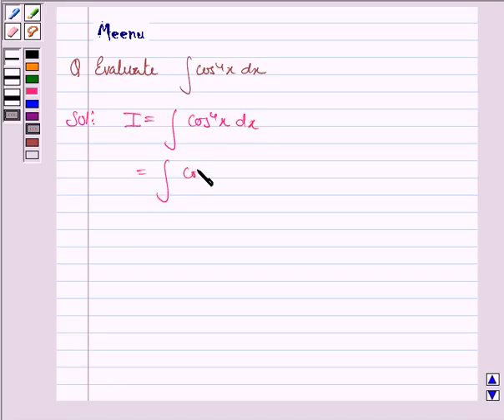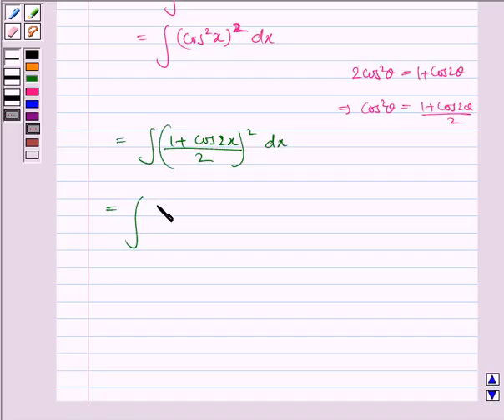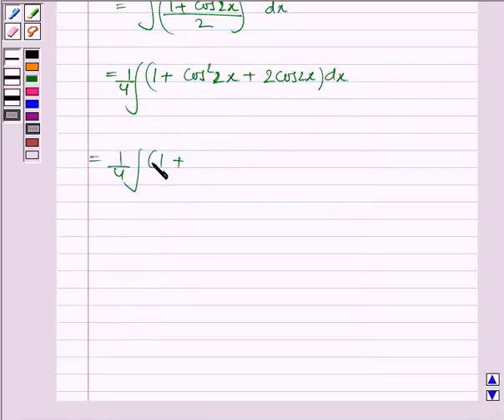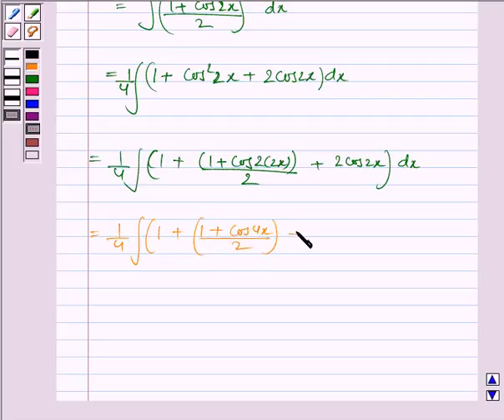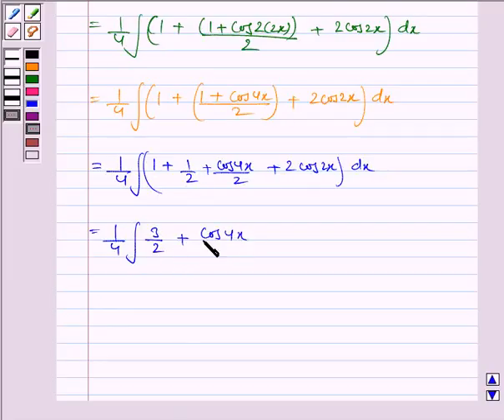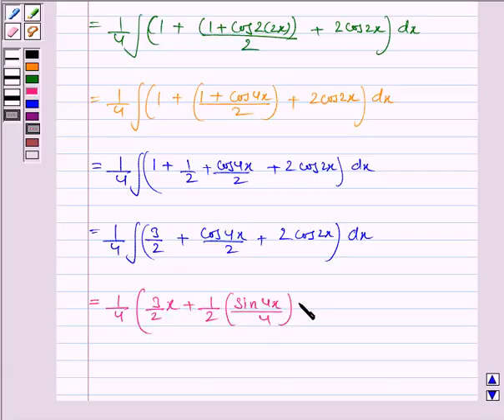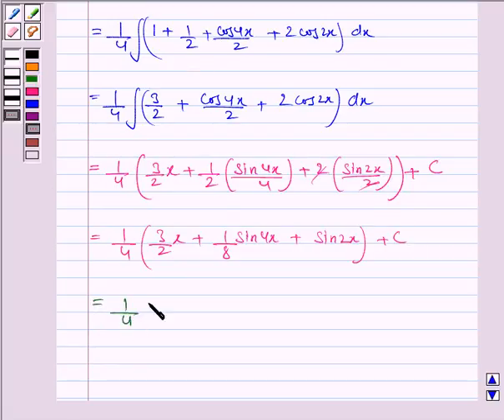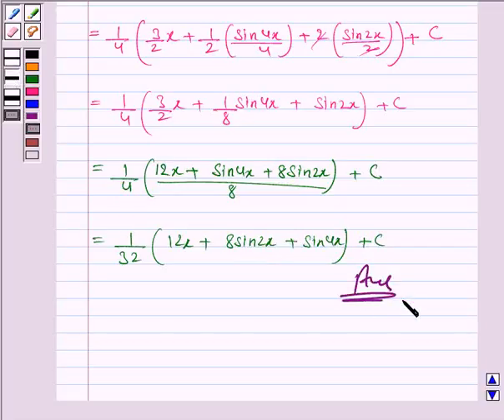Maths XII CBSE OD A 2003 1 3